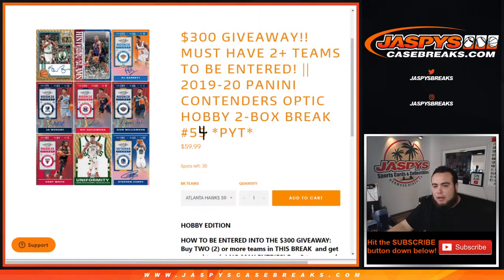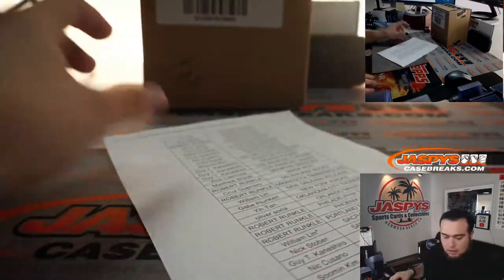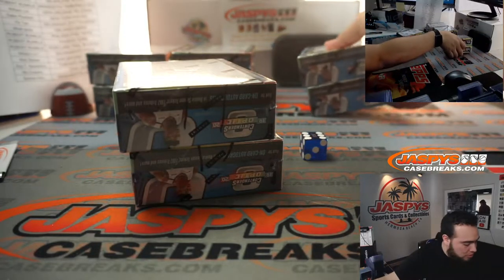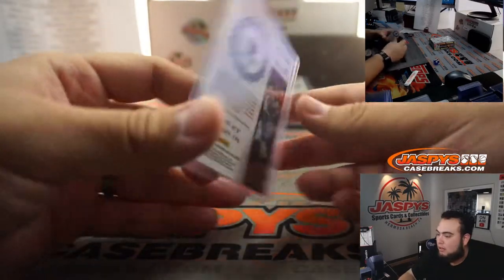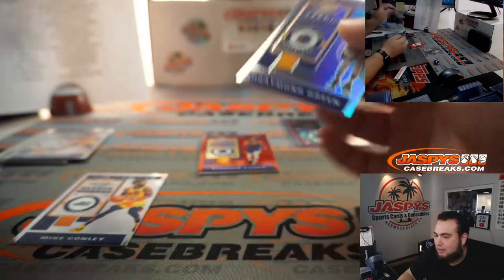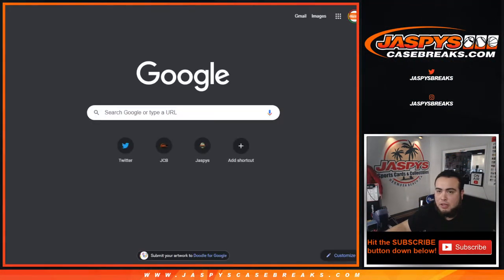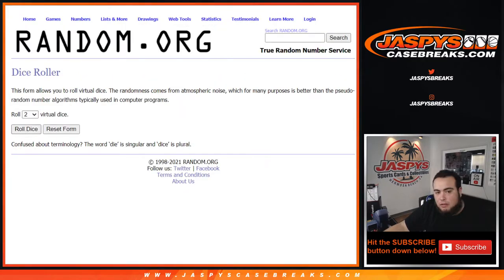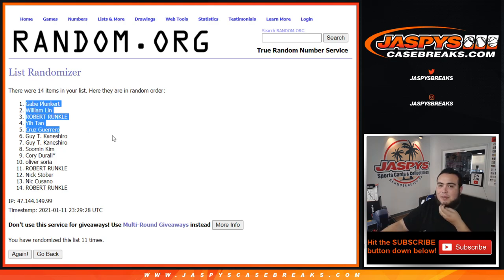M. 1/11/21 - 2019-20 PANINI CONTENDERS OPTIC HOBBY 2-BOX BREAK #54 *PYT*